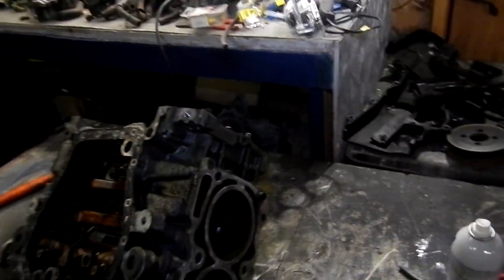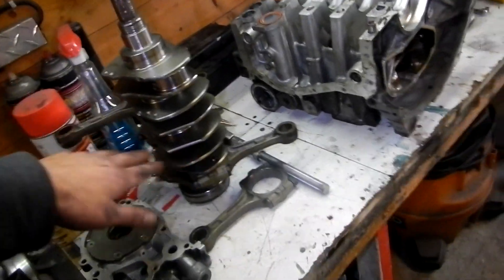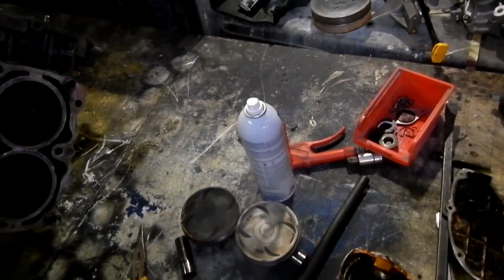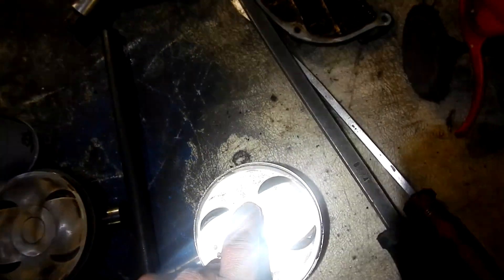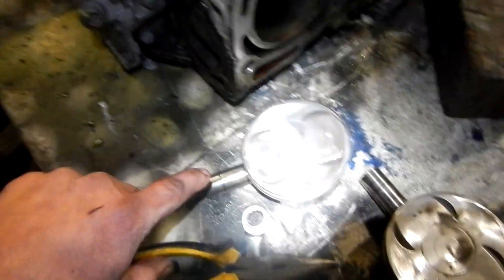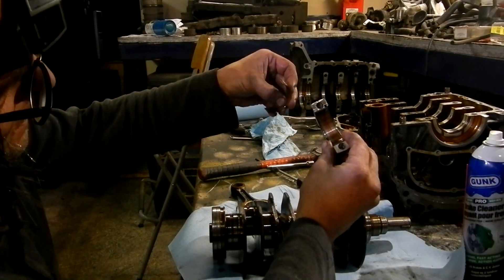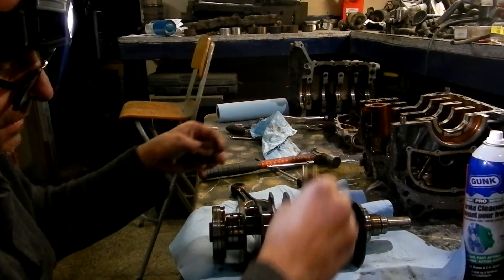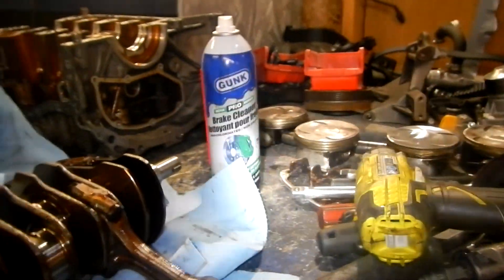Subaru 2.5L SOHC short block disassembly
This is NOT an in-dept procedure. It"s to reach those that may be willing to venture in the short block section of a Subaru engine.

This block was showing SOME rod knock noise but bot much and mostly when hot so it was worth looking to see if this block was salvageable

Also I am French speaking so Bear With Me